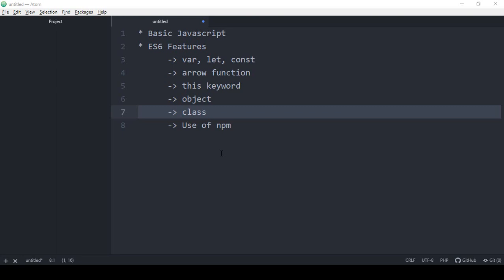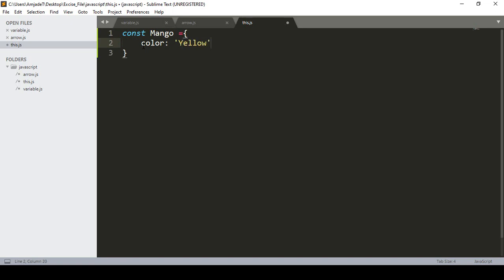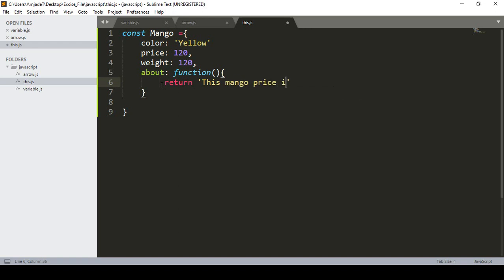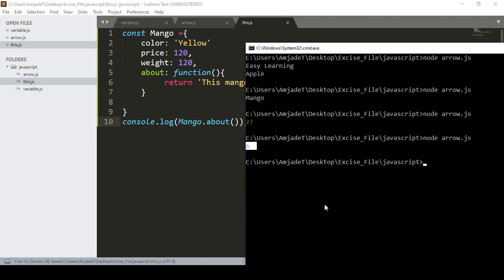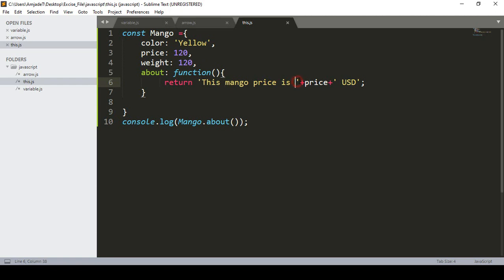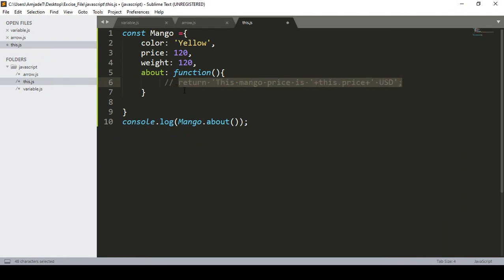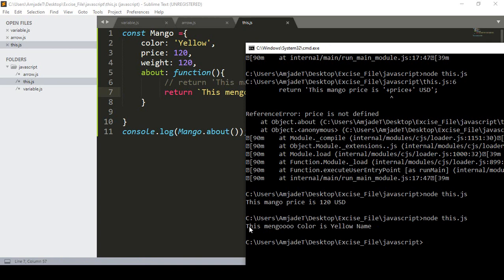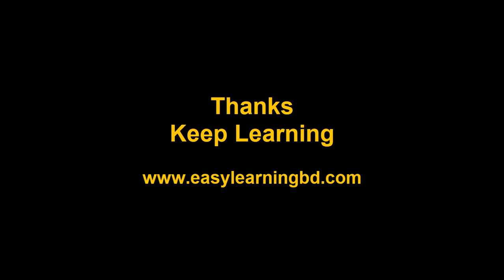React JS Tutorial - 5 - This Keyword of JavaScript